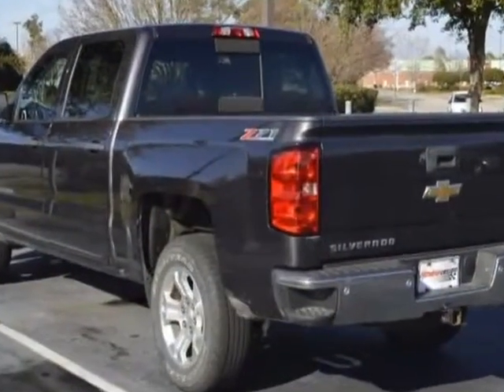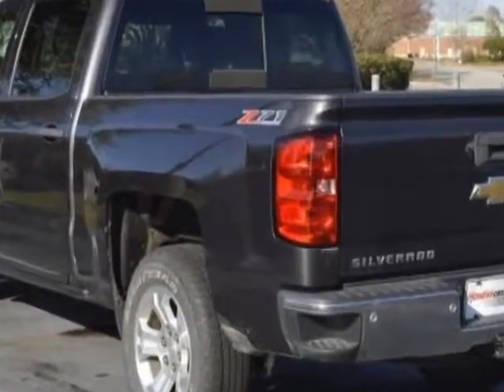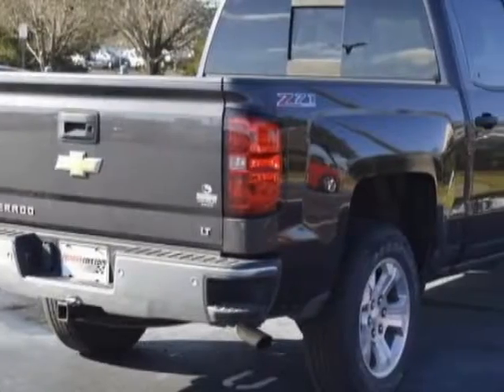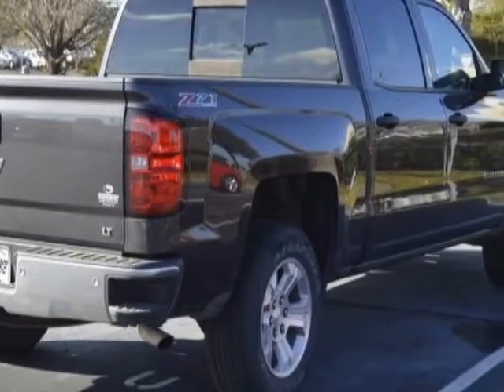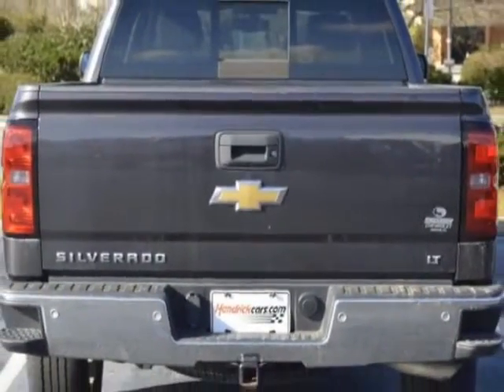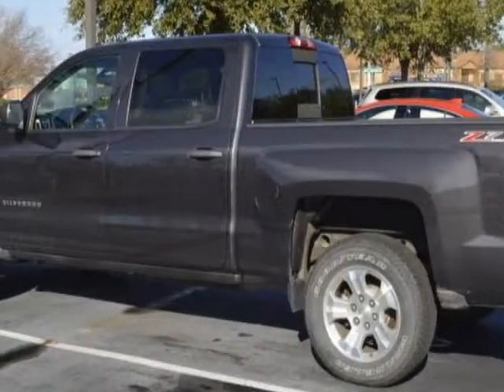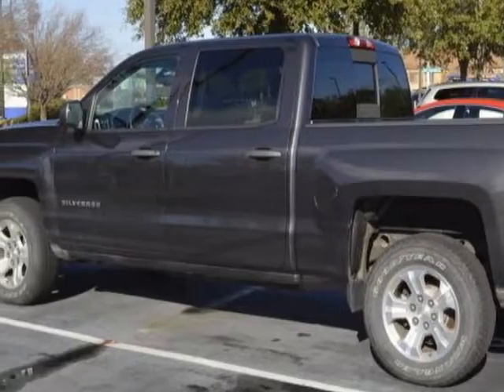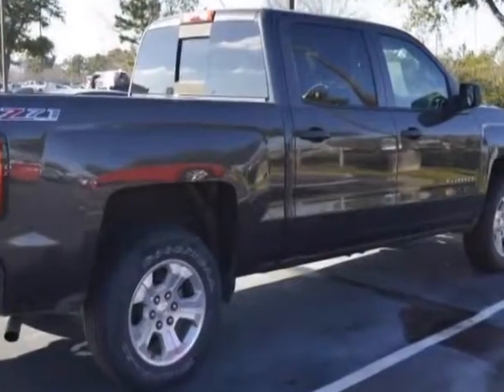2014 Chevrolet Silverado 1500 LT Truck - Wilmington, NC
Jeff Gordon Chevrolet, Wilmington, NC - Chevrolet Silverado 1500 LT